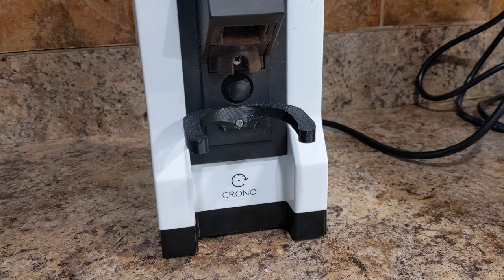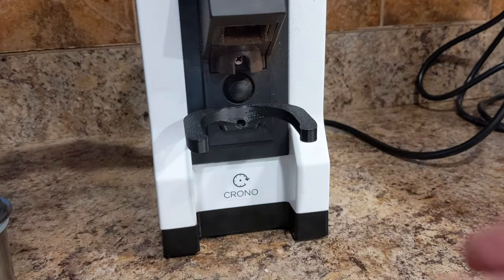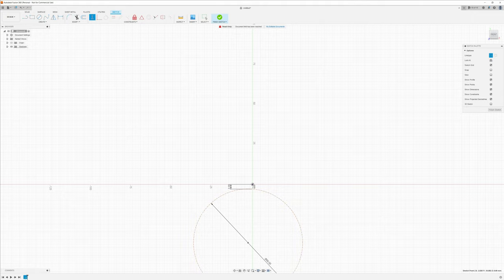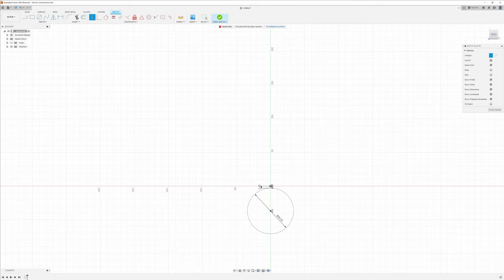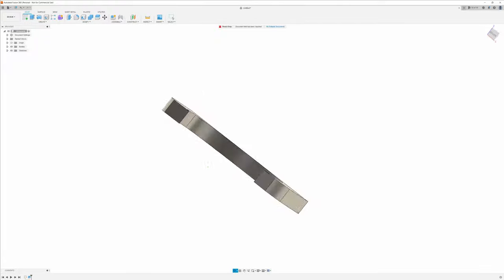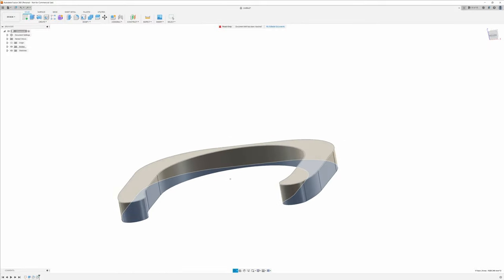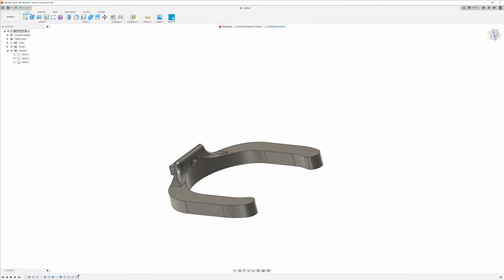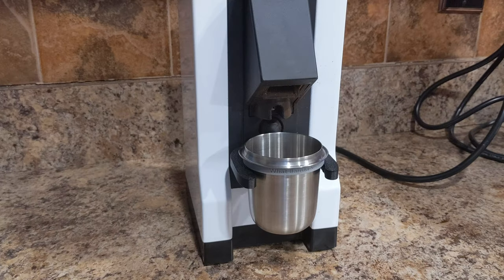Designing a 3D printed dosing cup fork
Designing a 3d printed dosing cup fork using Fusion 360 and Ultimaker Cura.

Cup: CBSC Dosing Cup
Grinder: Eureka Mignon Crono.

==Timestamps==
00:00 Intro
01:46 Fusion 360 Design: Basic Shape
08:20 Fusion 360 Design: Refinement
09:40 Fusion 360 Design: Grinder Mount
15:50 Printing on Ultimaker with Cura
17:36 Mounting and Conclusion